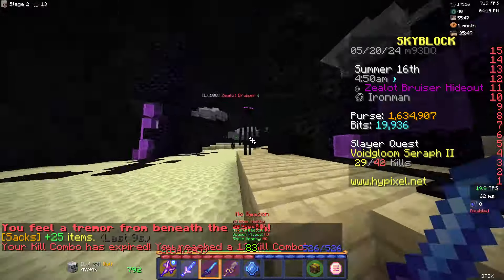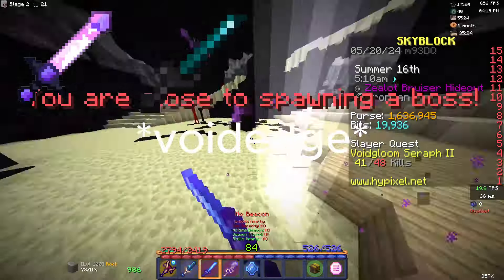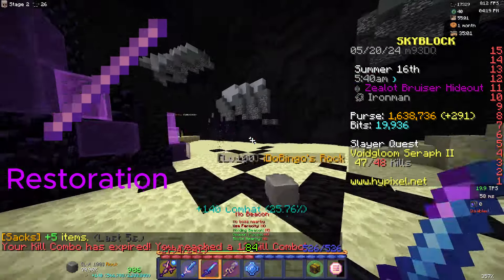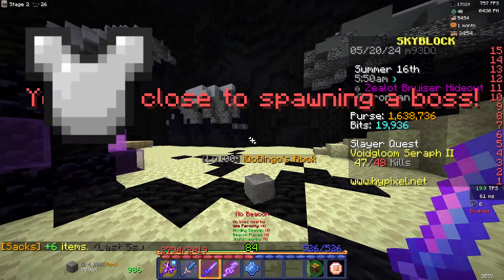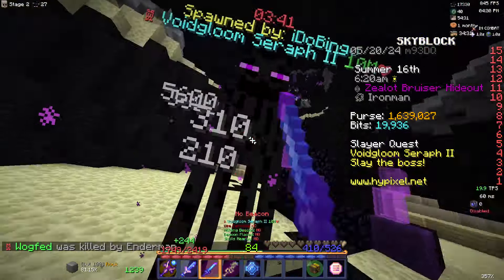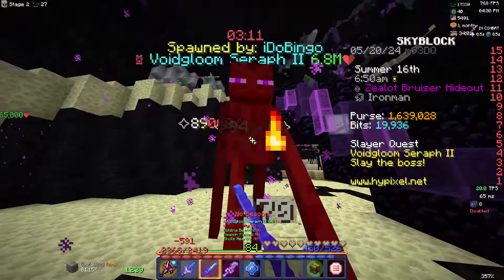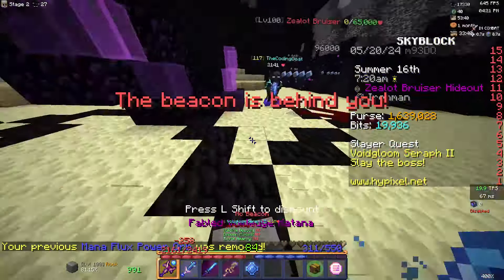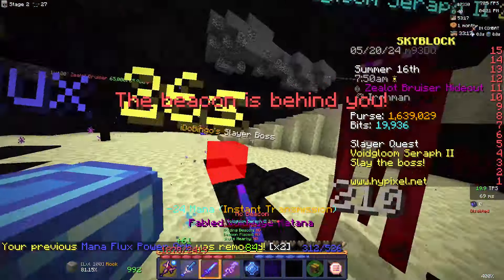How to kill YOUR FIRST T2 ENDERMAN BOSS!!! | Hypixel Skyblock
Any video ideas please comment!